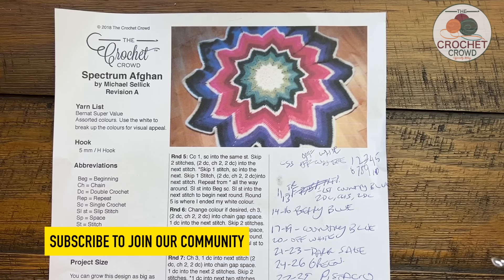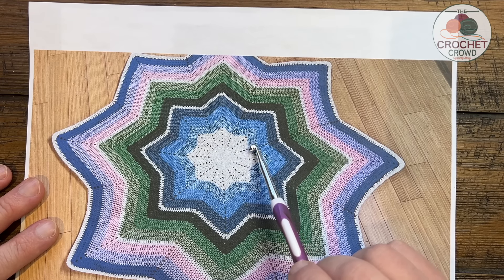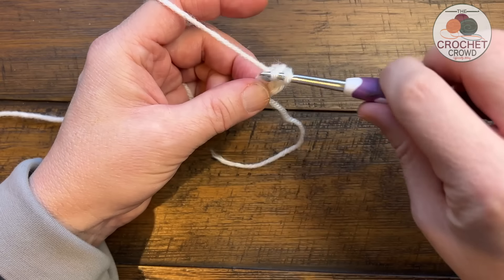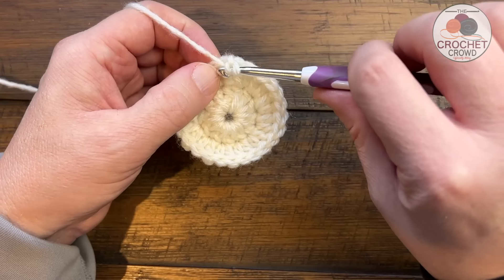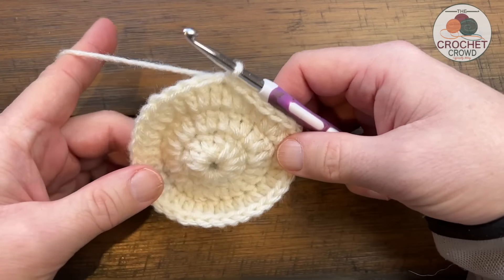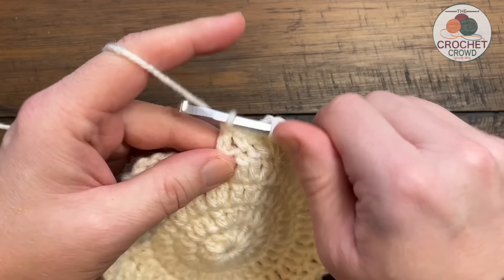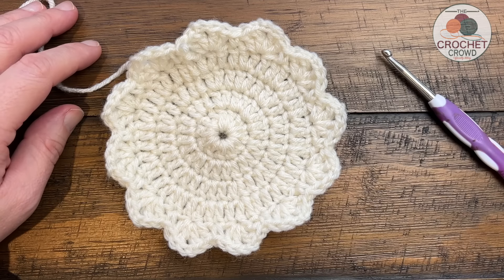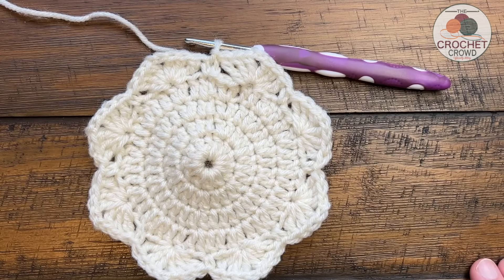2 Crochet Star Blankets Flat or Ruffled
Learn to create a rounded star blanket that either has 12 points or 8 points. Both have their advantages and you can learn both here.

VIDEO CHAPTERS
0:00 Start
0:01 Pattern Overview
2:08 Beginning Chain
2:32 Rnd 1
4:08 Rnd 2
5:01 Rnd 3
6:01 Rnd 4
7:22 Rnd 5 Spectrum Ruffled Version
10:03 Rnd 5 Overstocked Flat Version
11:55 Rnd 6
14:56 Tips for Keeping Counts
16:37 Rnd 7
18:53 Next Round
20:49 Final Round

PATTERN DETAILS
Project Level: Easy
Project Size: Up to 60" across the tips.
Pattern Gauge: Gauge 13 sc and 14 rows = 4" [10 cm].
Designer: Michael Sellick
Hook Size on Pattern: 5 mm / H/8
Yarn In Pattern: Caron Simply Soft
For Teaching Purposes: I am showing 5 mm / H/8 with Red Heart Comfort